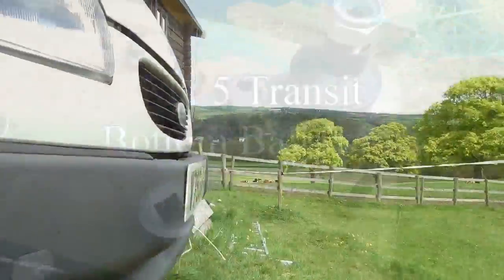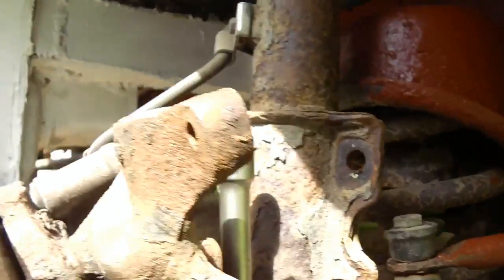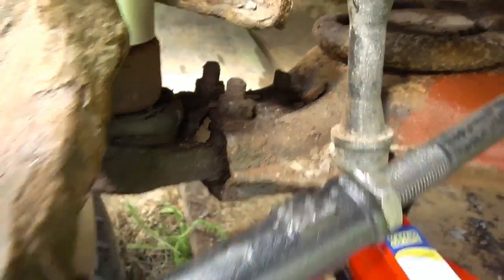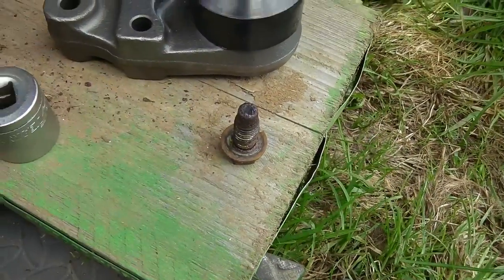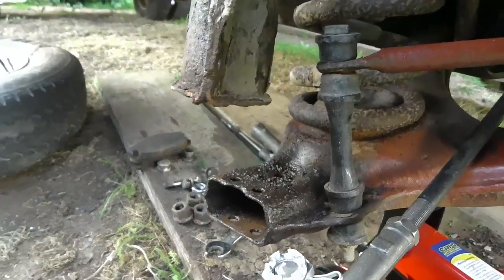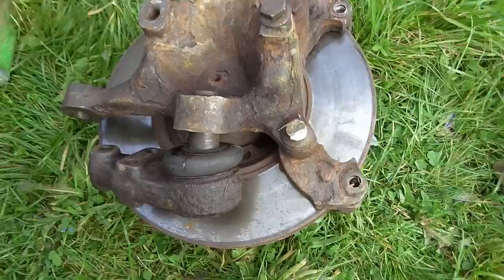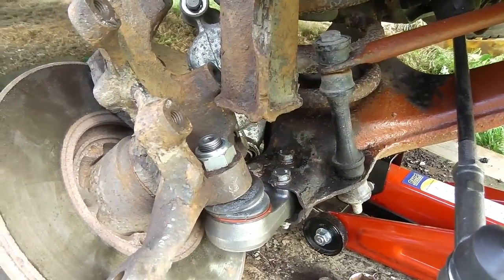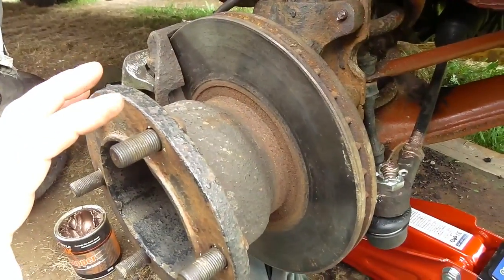Mk 5 transit bottom ball joint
A quick look at replacing bottom ball joint on Mk5 Transit.  we all have our own ways of doing things but hopefully this may give some guidance to those little problems that we all come accross...